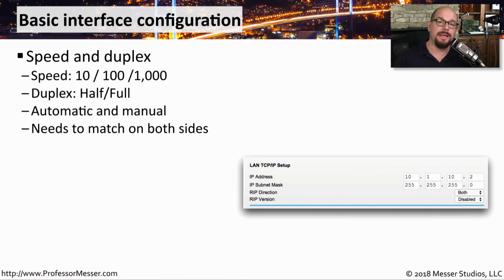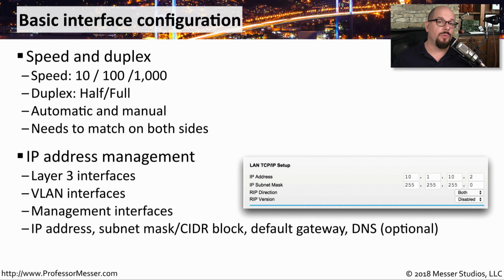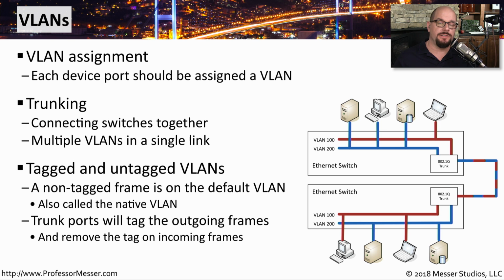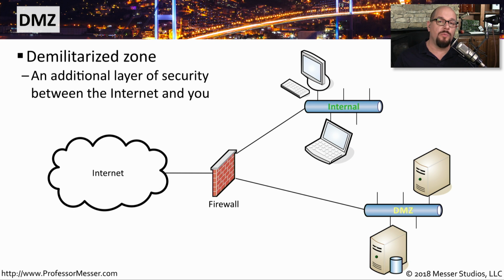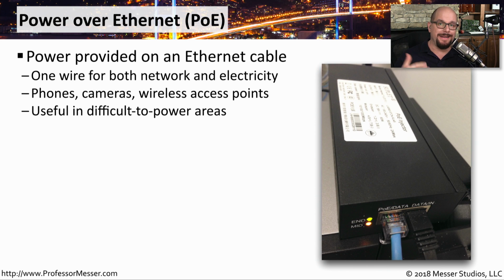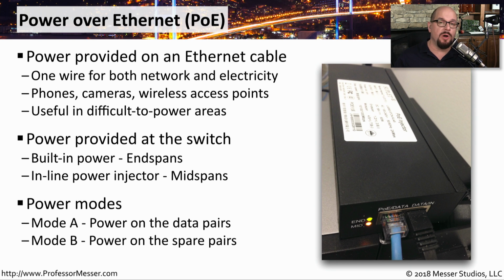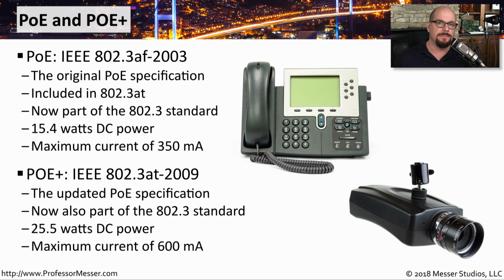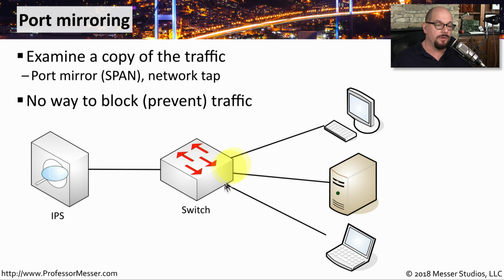Switch Interface Properties - CompTIA Network+ N10-007 - 1.3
There are many different options available when configuring an interface on a switch. In this video, you’ll learn about basic interface settings, VLAN configurations, power over Ethernet, and much more.